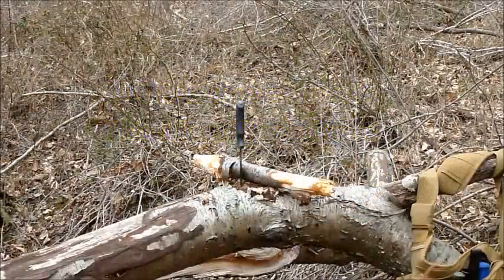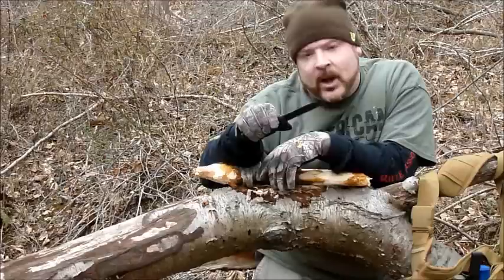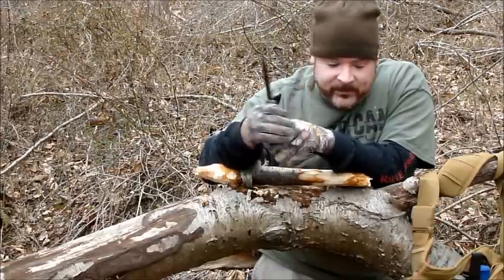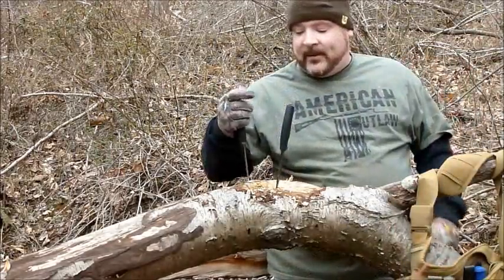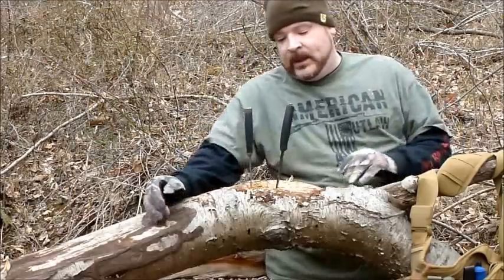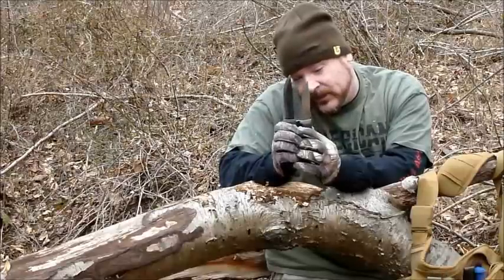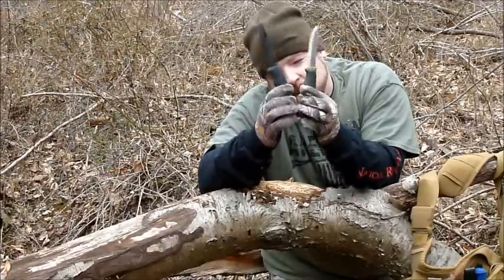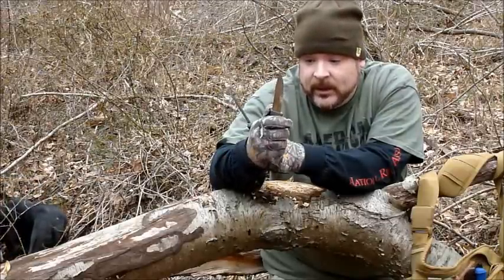MORAlicious Part 4: The Mora Bushcraft! FTW!?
Working with the Mora Bushcraft. I love this knife! You can definitely tell where your money went.